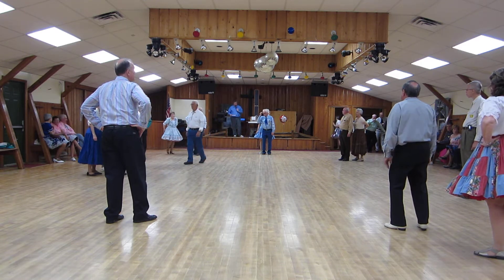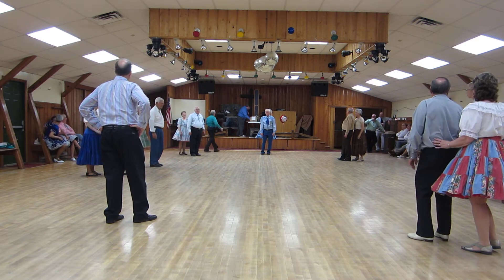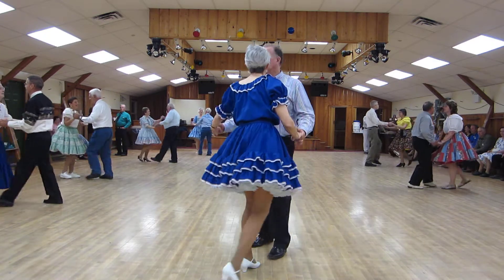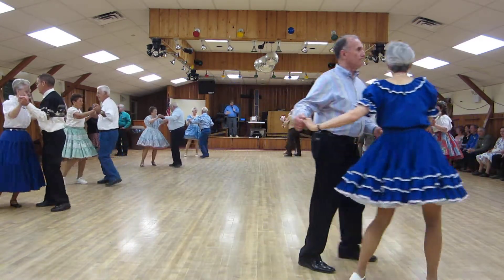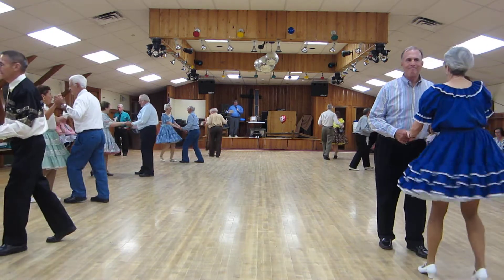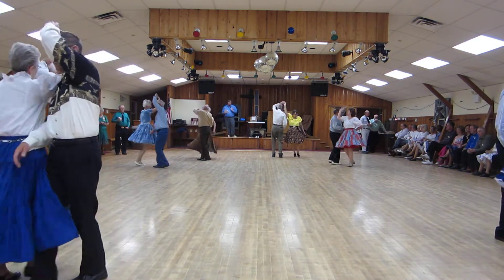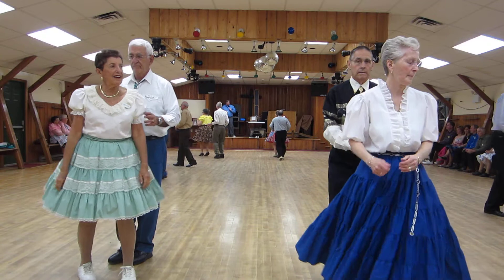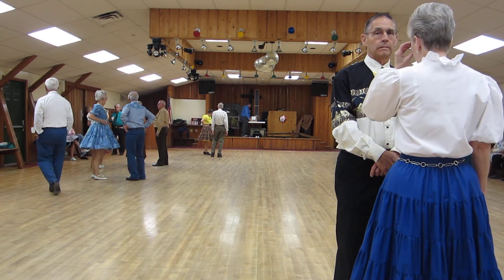72 JOHN TOLL CUES "LAS CLASES" ROUND DANCE CHA-CHA AT SPRING GULCH